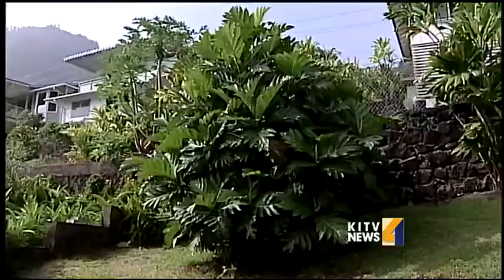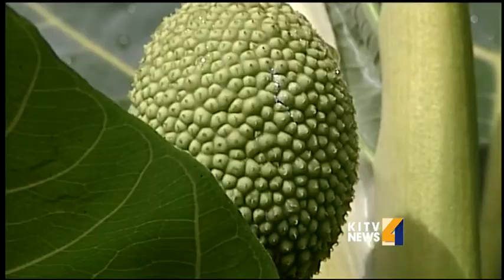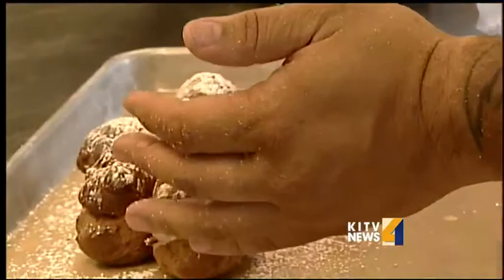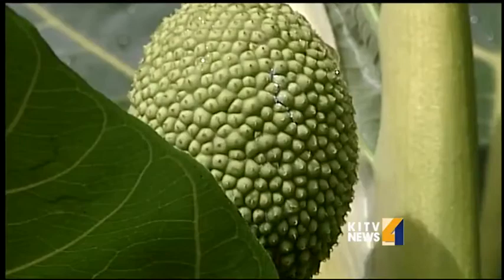What have you made with Ulu lately?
Breadfruit is grown throughout the pacific, and now there's a movement to get more farmers to grow it.A series of workshops are being held island wide by the Ho'oulu ka Ulu Reviatlizing Breadfruit project to teach you everything from growing to pick For news you need to know,